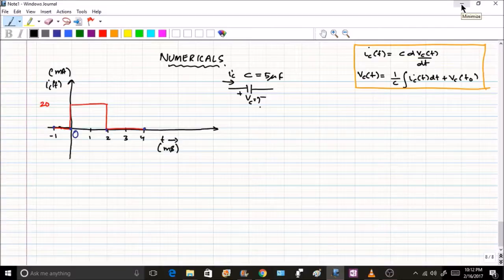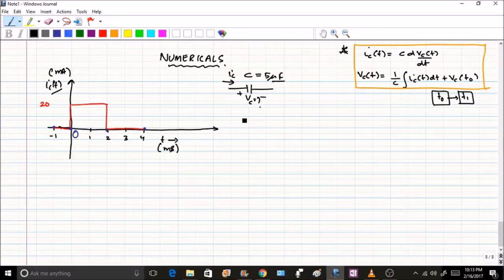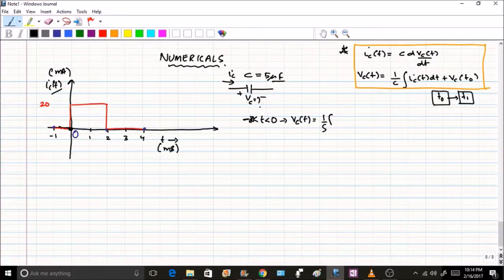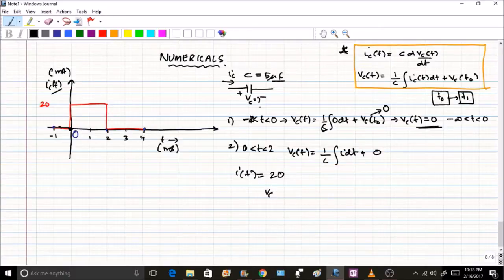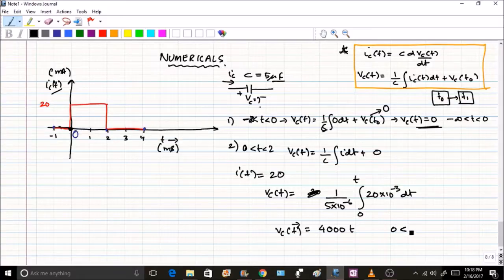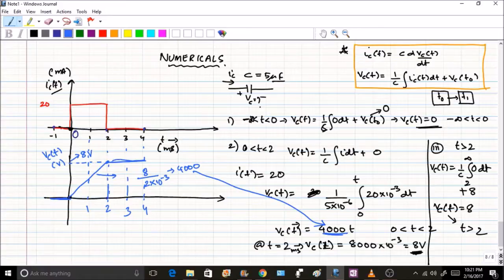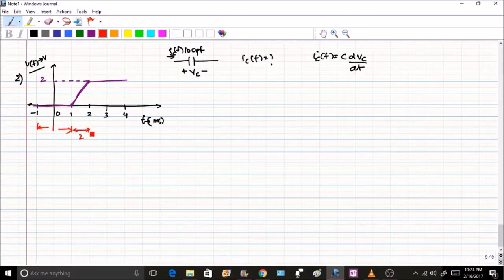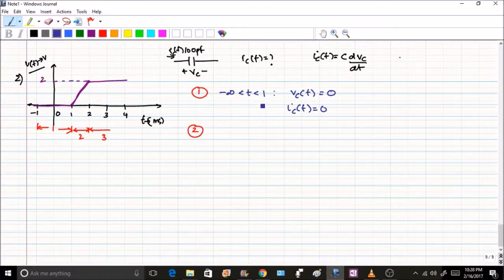Numericals on capacitor voltage vs current relationship..imp for interviews...session 41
In this session I have explained some numerical on capacitor voltage and current relationship. this is important for interview...